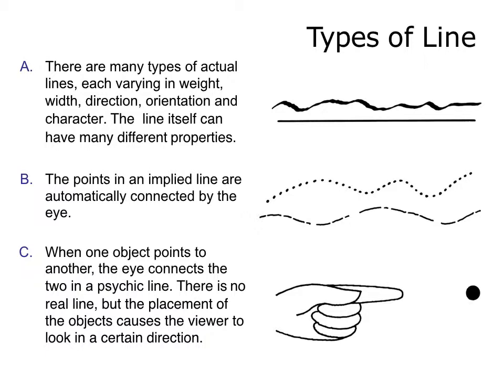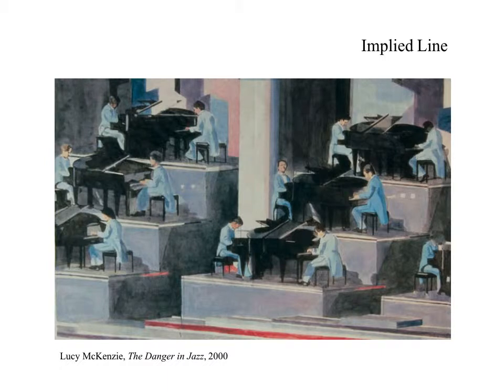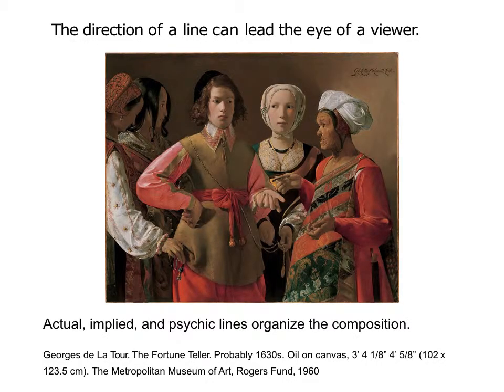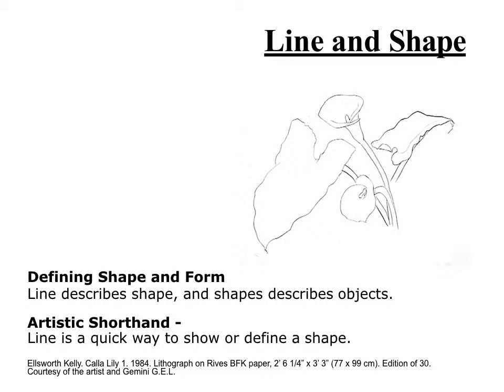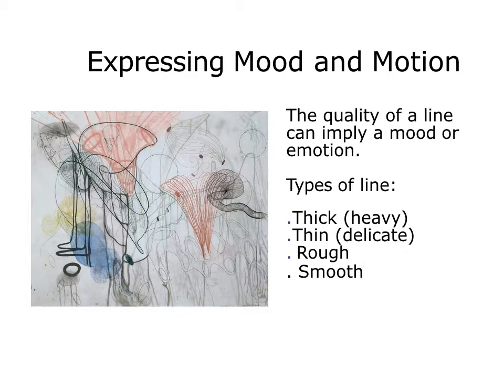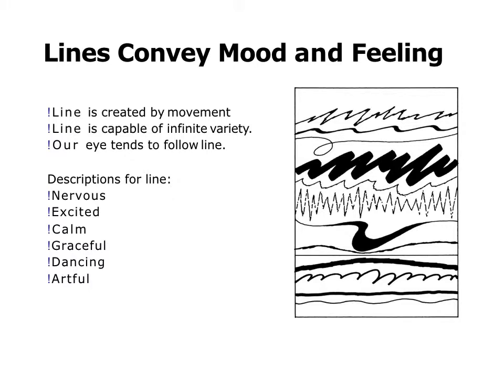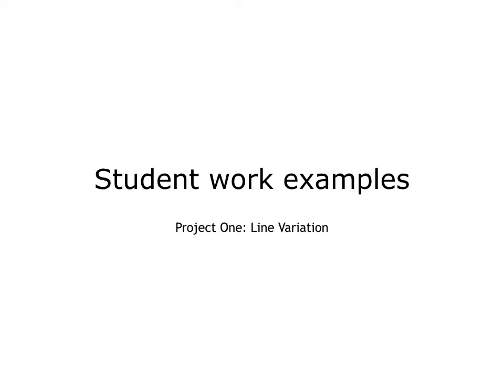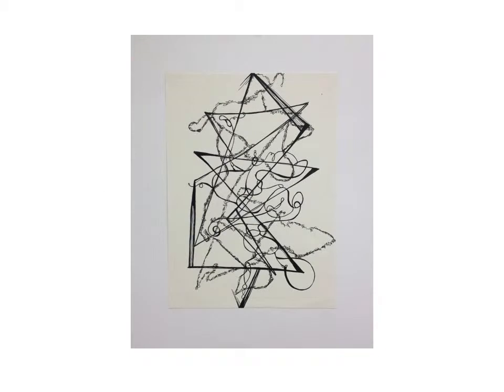Line Examples of Artist and Student Work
Project One: Line Variation